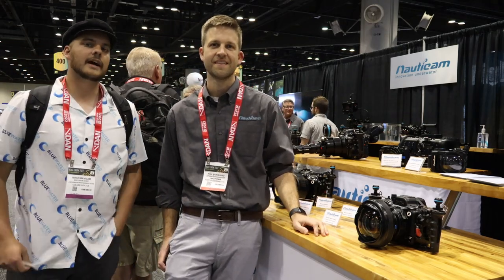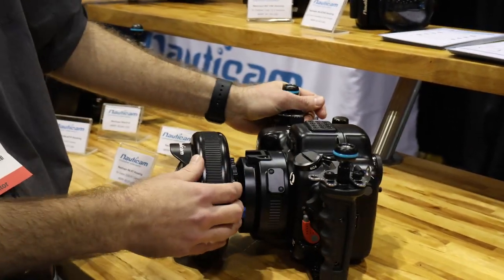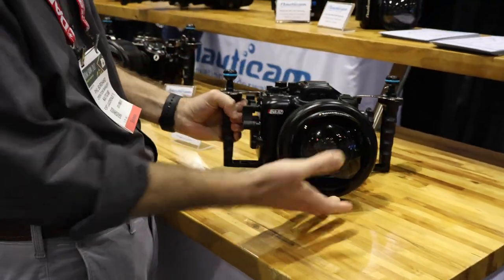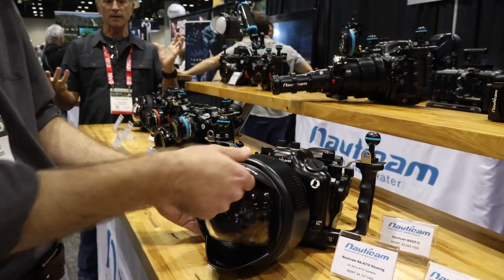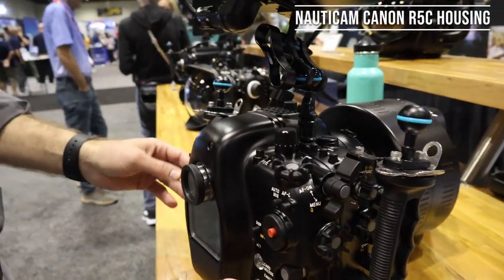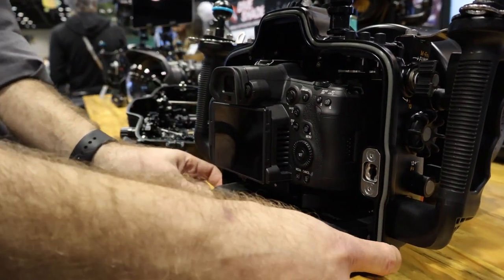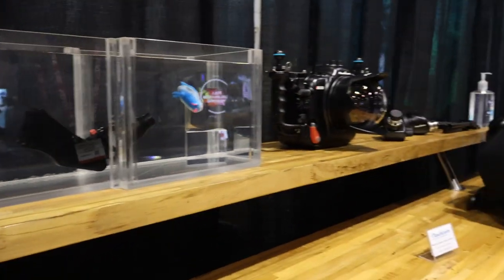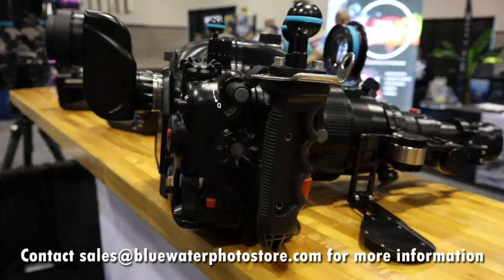New Nauticam WACP-C, Canon R7 Housing, Canon R5C Housing, Angled EMWL, and More! | DEMA 2022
Nauticam is at the forefront of innovation in underwater photography, and this year at DEMA they didn't disappoint. Phil from Nauticam walked us through some of their new underwater housings, the WACP-C, and more cool optics! If you don't see links to some of the gear in the video below, it just means it's so new, it's not listed yet.

In the meantime you can find most of these products at Bluewater Photo!